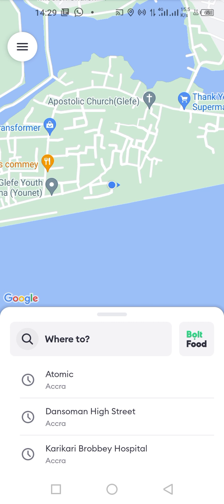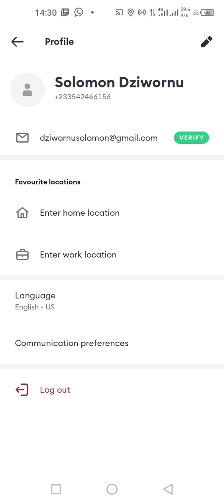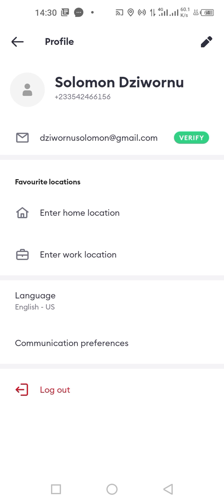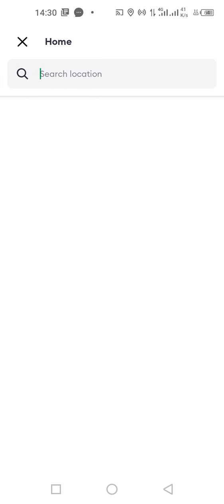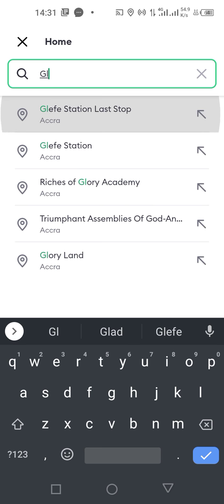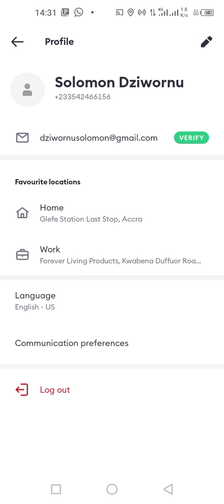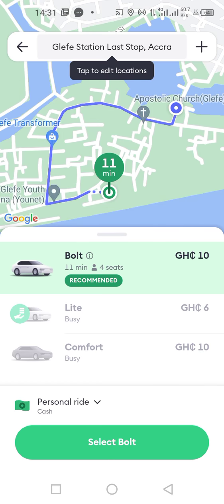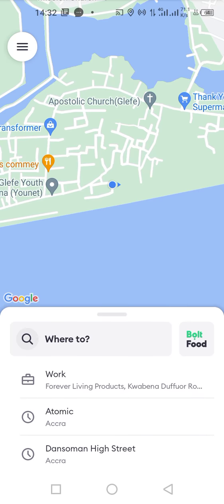How to add Home & Work to bolt Rider's App